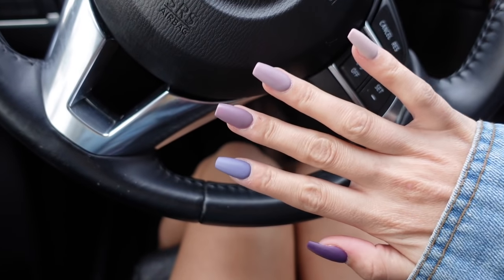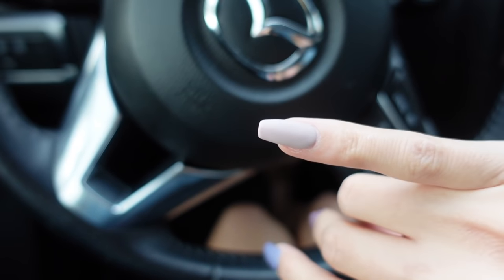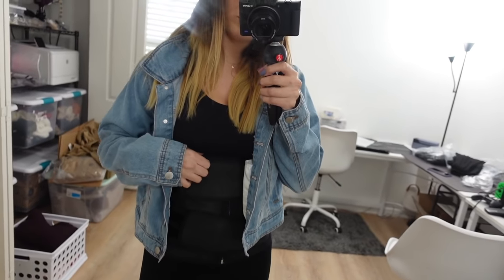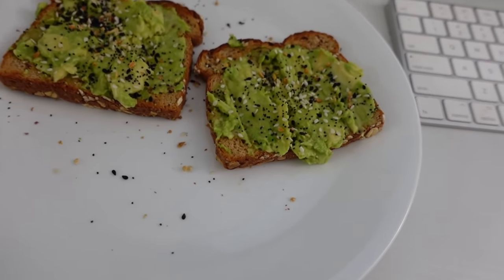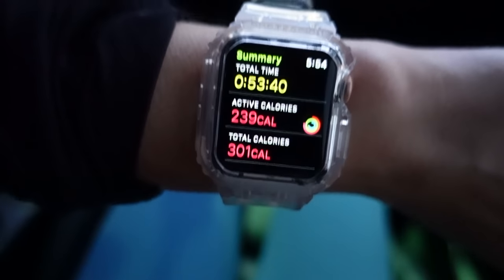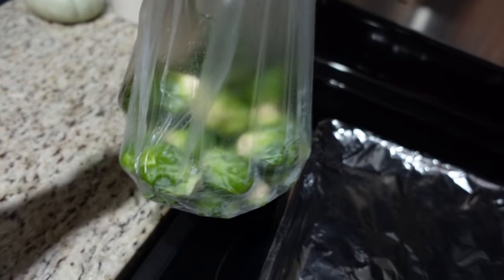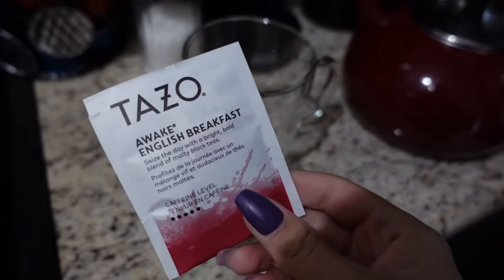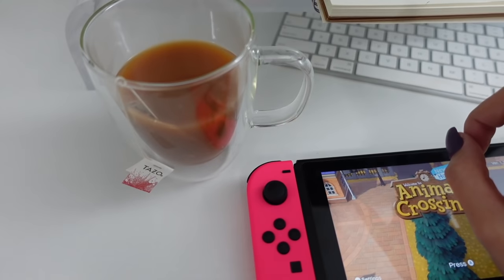VLOG: New Nails, Animal Crossing, Nighttime Skincare, Gym - Legs, Eating Healthy, Etc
Another day, another vlog! Thank you guys for watching! vlog daysinmylife animalcrossing In today's vlog I went to the gym and worked out my legs, packed orders for Sun Bunny, planned some new arrivals for Friday, got my nails done, shared my night-time skincare routine as of late, and did a little animal crossing gameplay on my Nintendo Switch. Hope you guys enjoyed!!! XOXO

Lululemon Nude Sports Bra
Lululemon Teal Leggings
Nike Shoes
Apple Watch
Clear Apple Watch Band
Farmacy Green Cleansing Balm
First Aid Beauty Cleanser
First Aid Beauty Toner
First Aid Beauty Moisturizer